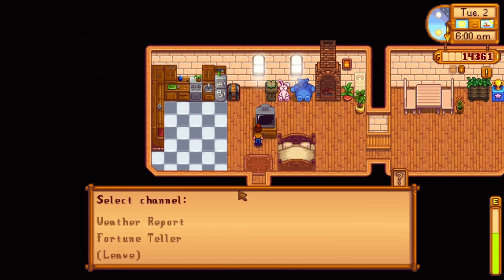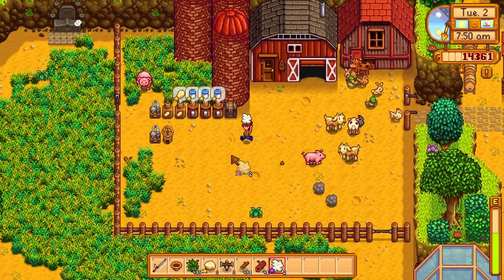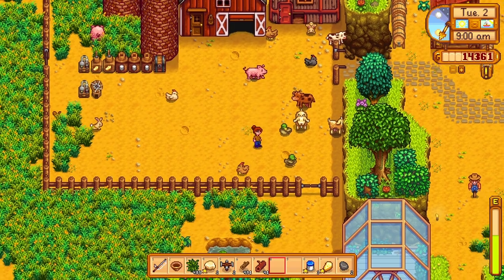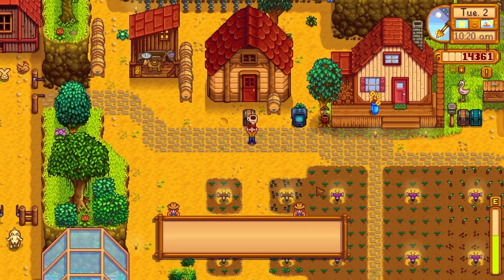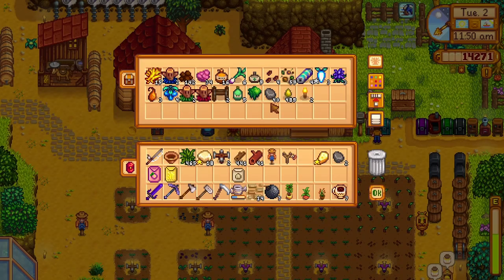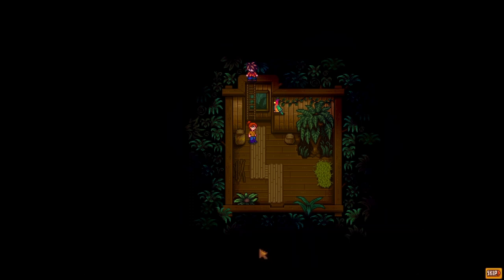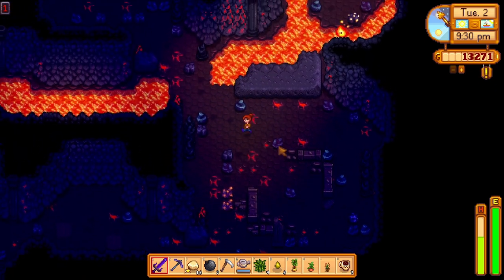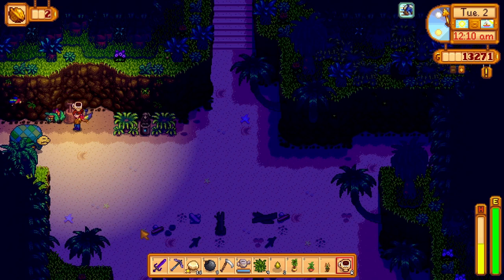Stardew Valley Unwind Let's Play - Day 142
My 142nd day of a relaxed  playthrough.